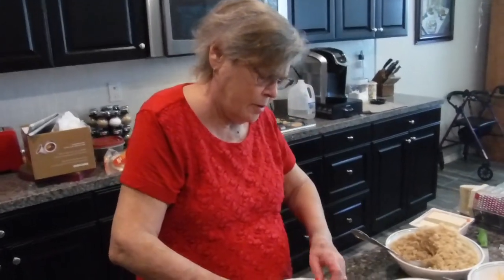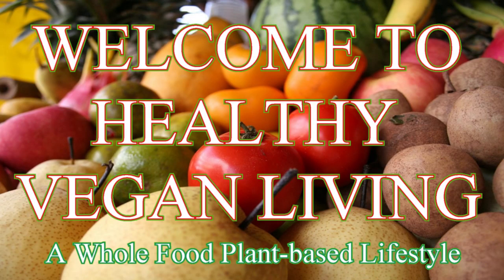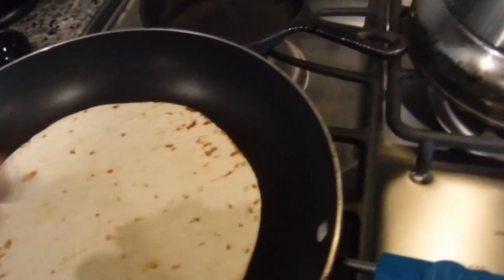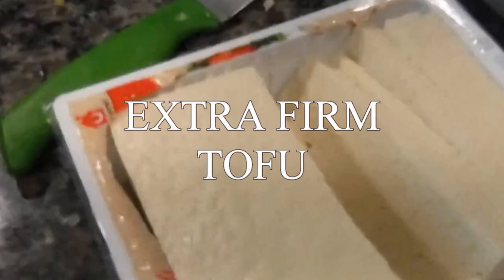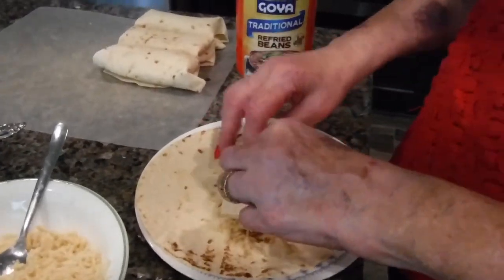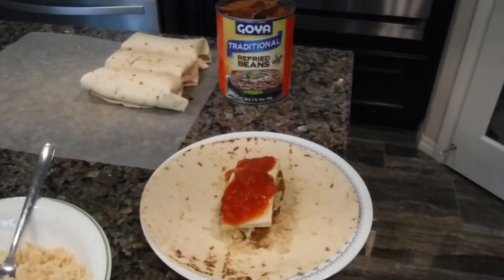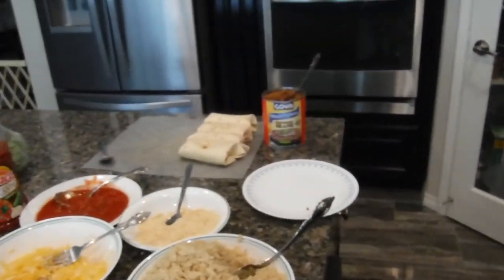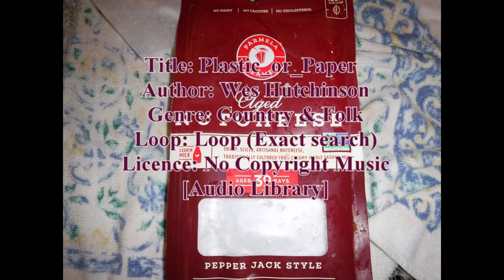Vegan Burritos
A quick video showing how to eat healthy during the pandemic. Enjoy.

EQUIPMENT:
♦ Lights: Use of Fluorescent Kitchen Lighting and Daylight
♦ Production Laptop: Lenovo IdeaPad Y700
♦ Video Editor: Pinnacle Studio 23 Ultimate 2020
♦ Music Loop:
Title: Coupe
Artist: The Grand Affair
Genre: Hip Hop & Rap
Mood: Inspirational